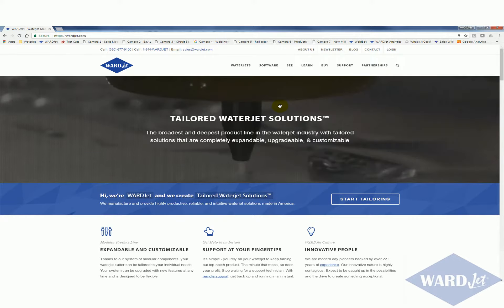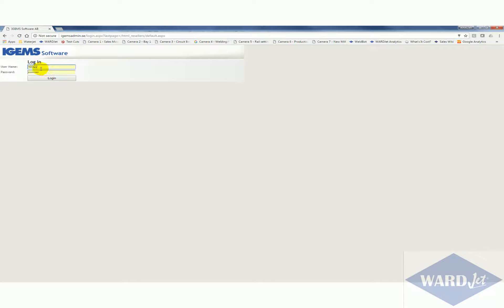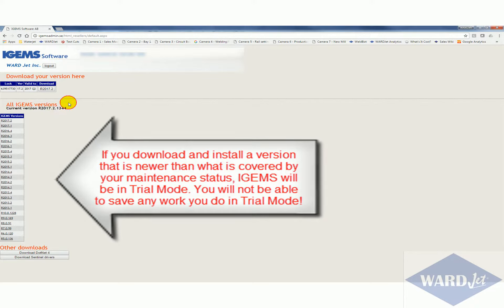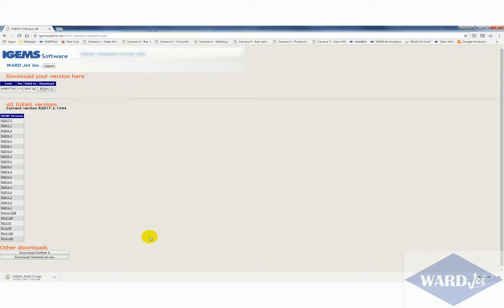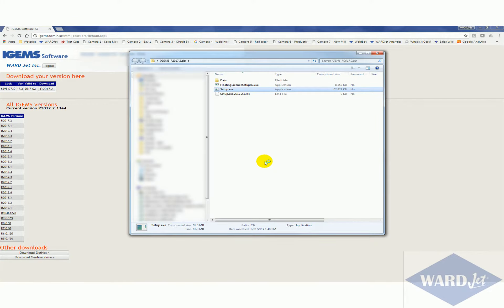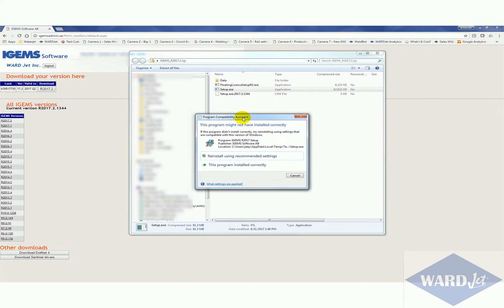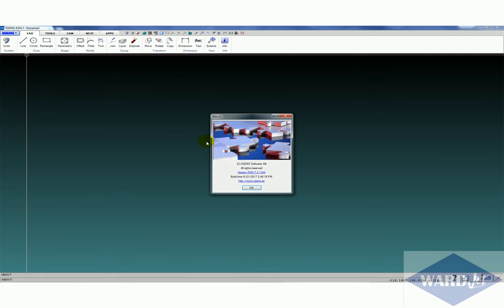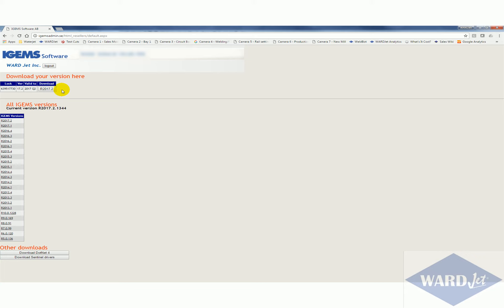How to Update IGEMS